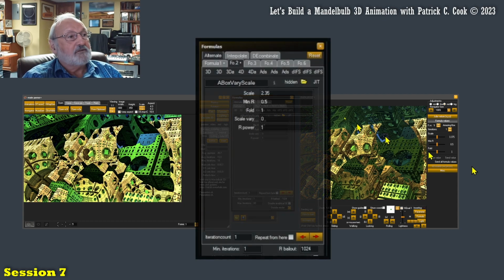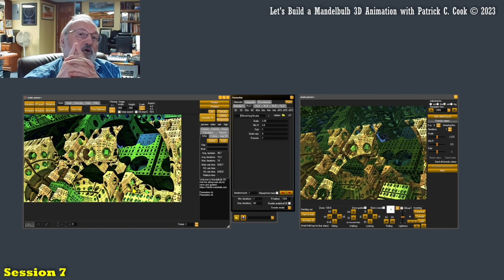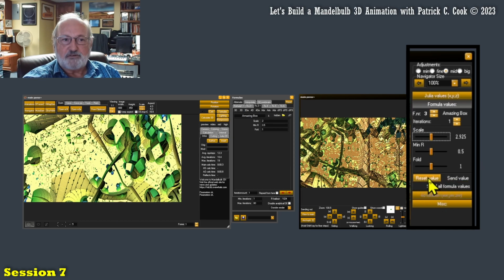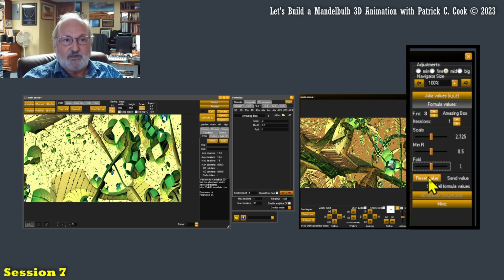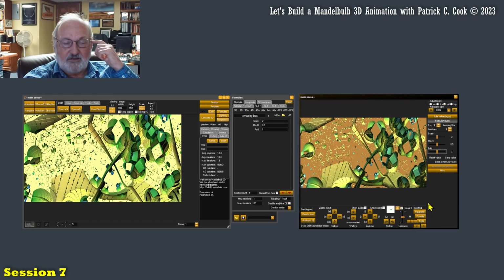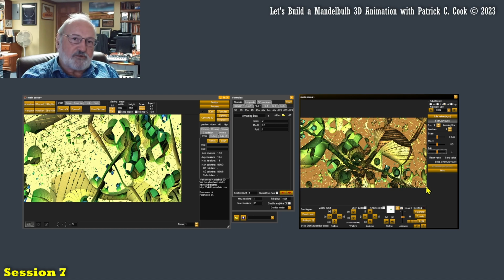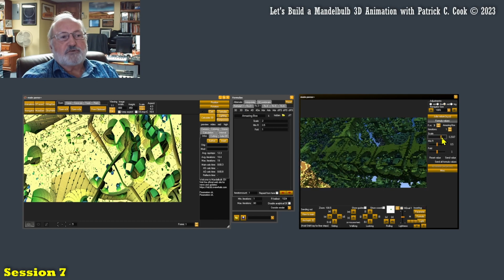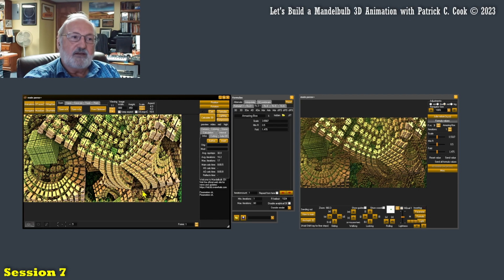TS1.7 - Manipulating formula properties & resetting the last change - Mandelbulb3D Tutorial Series 1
Welcome to session 1.7 discussing manipulating formula properties and resetting the last formula property change. This session is a continuation of the tutorial series for the Mandelbulb 3D fractal generator software application. Please refer to session 1.1 of this tutorial series for a list of the topics of each session. There will be 153 tutorial sessions once all are published to this channel.